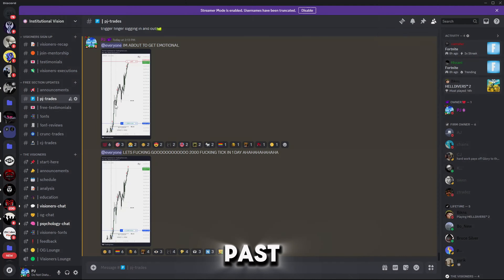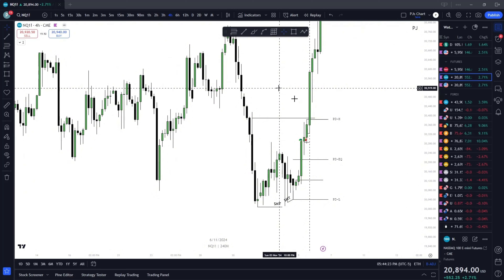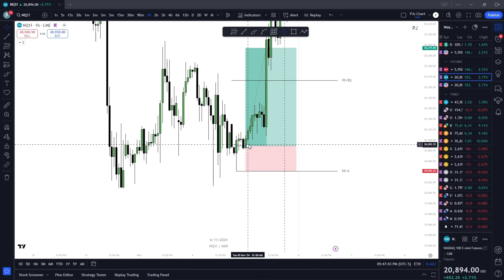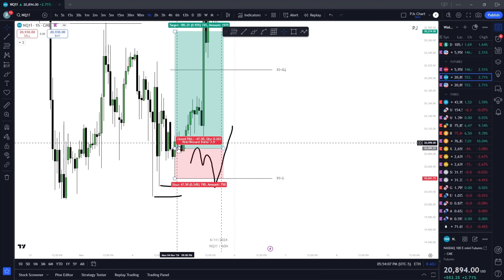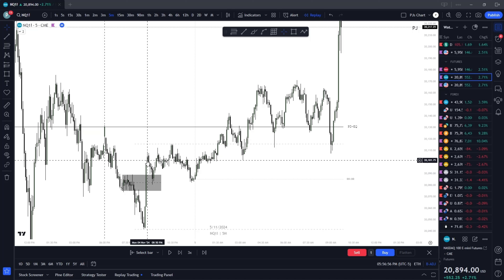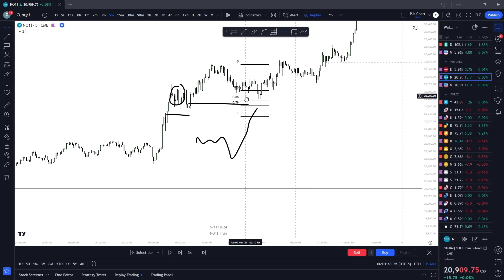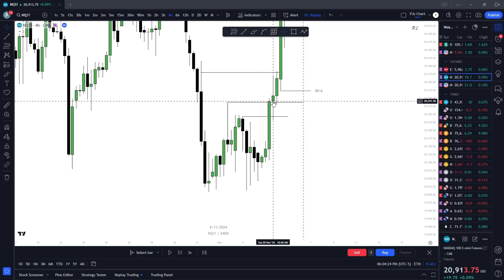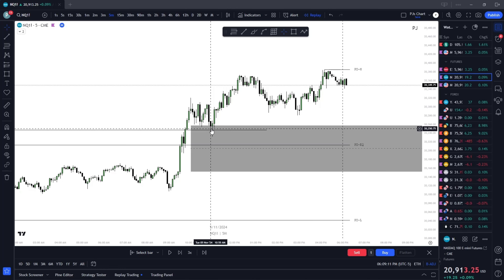How To Trade Power of 3 WITH CONFIDENCE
Today we Cover why Power of 3 Works on the charts and how u can use it to never work another day in your life :)